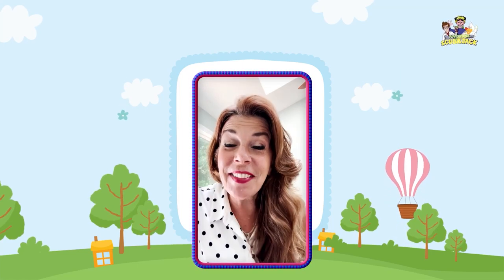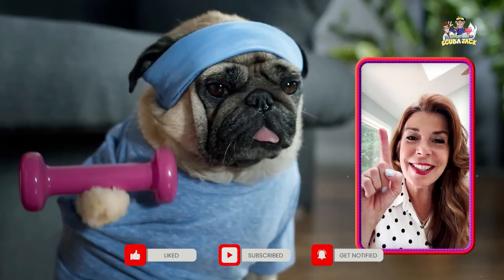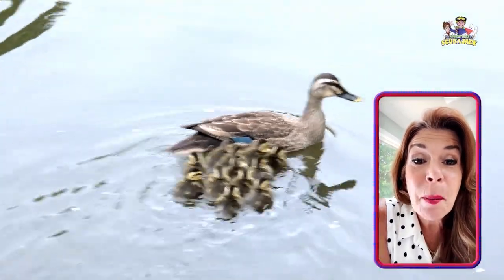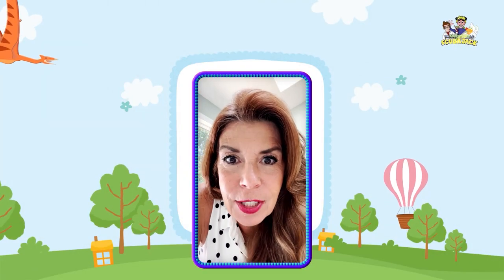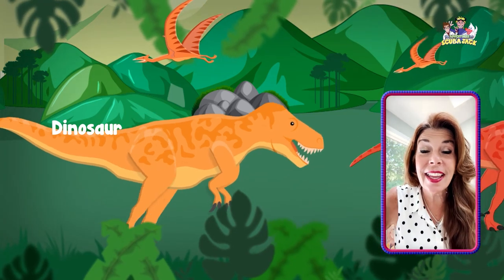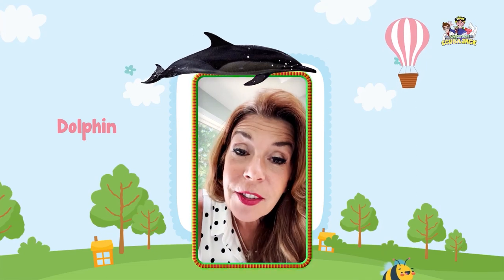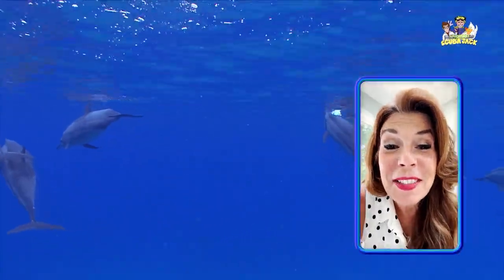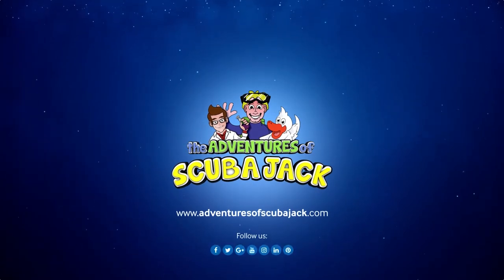Exploring the Letter D | Enhancing Reading Skills | Children Learning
Learn the Letter "D!"  Learn to Read!